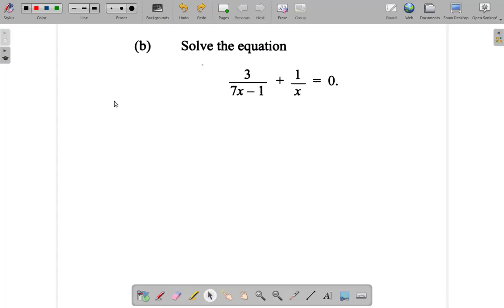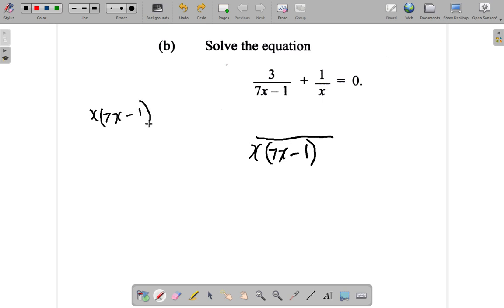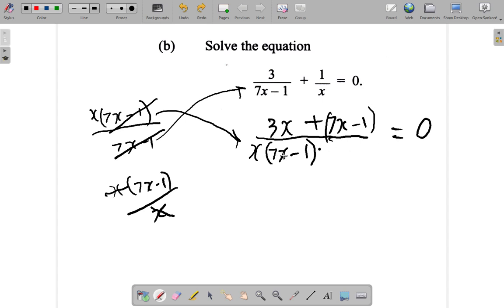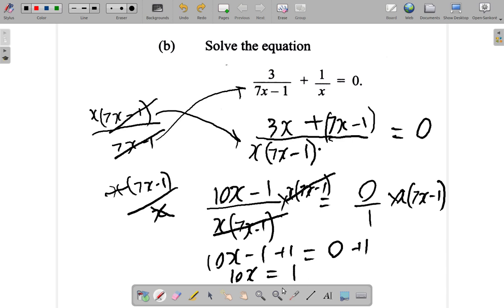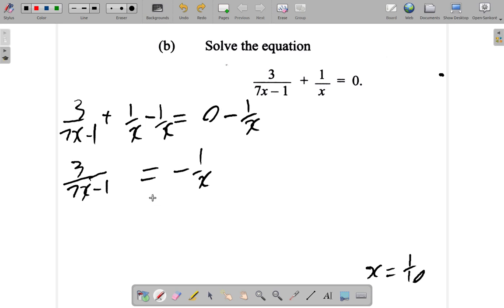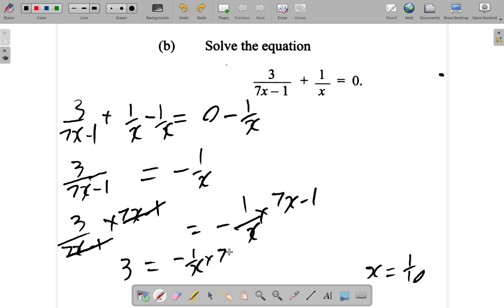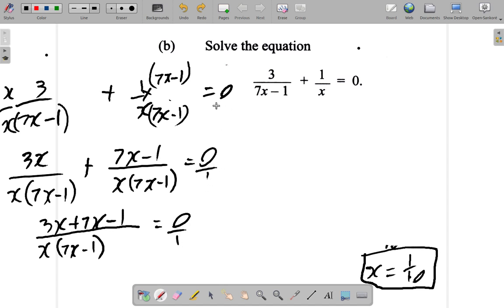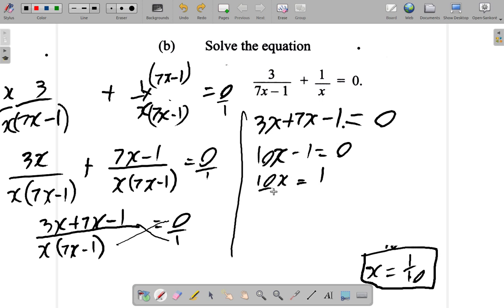May 2019 Q 2 b CSEC Mathematics